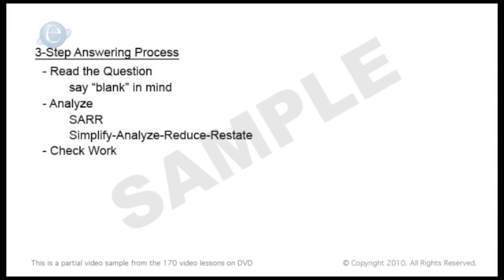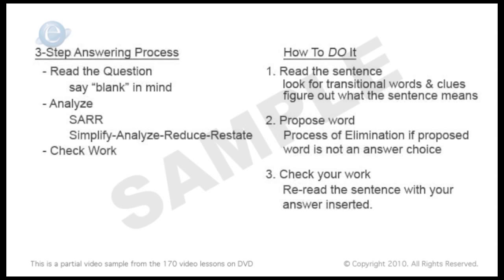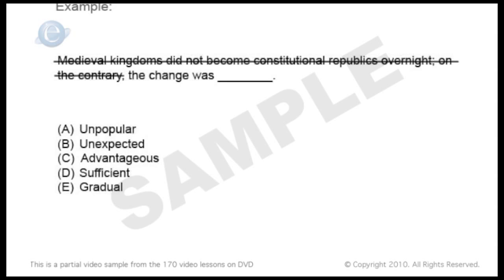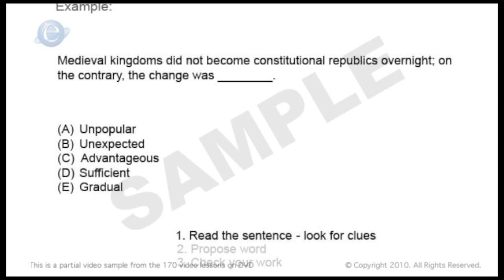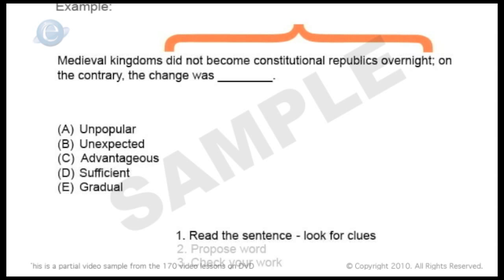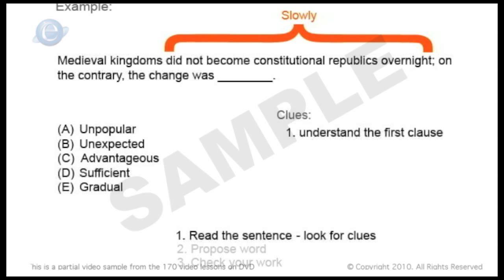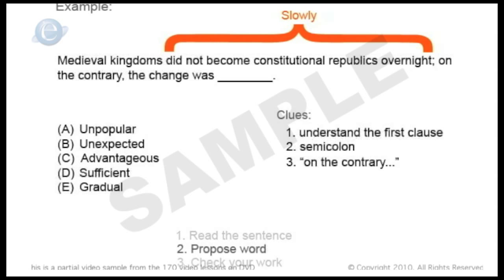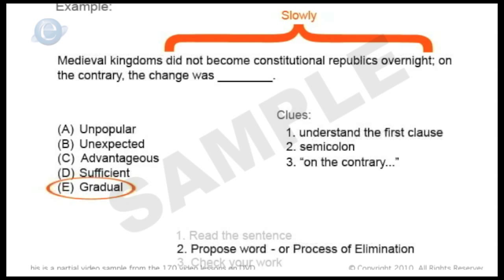Sentence Completion: How To Attack